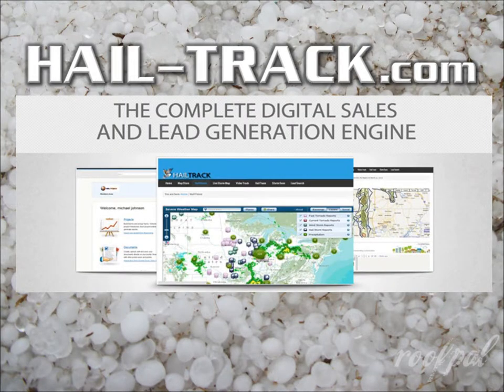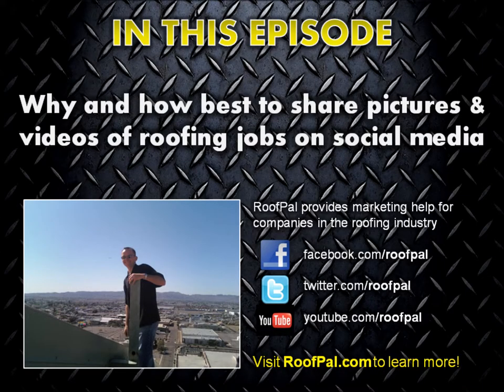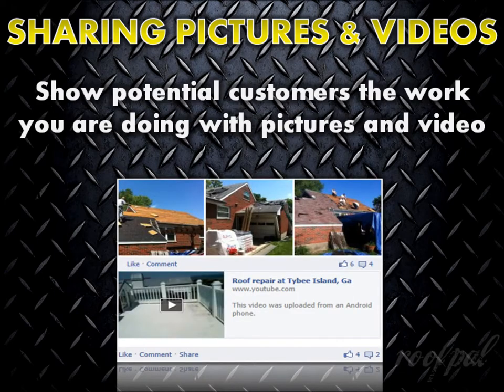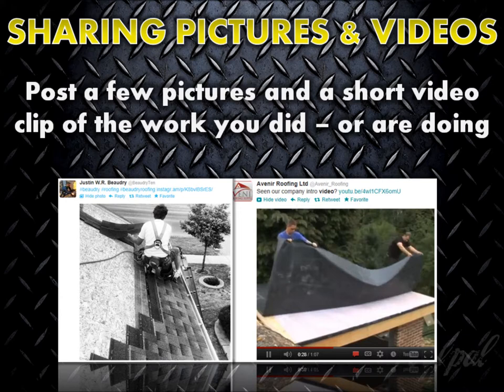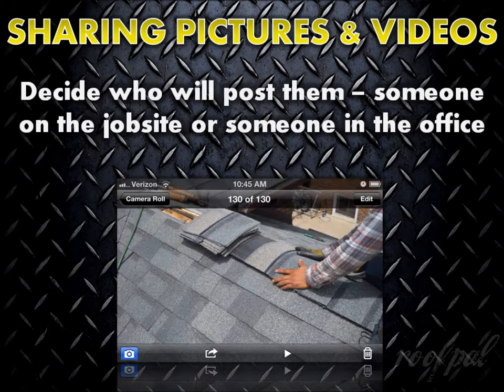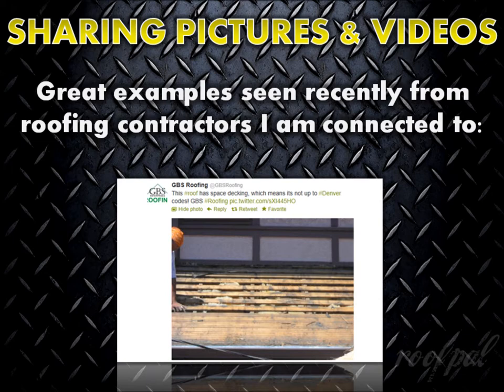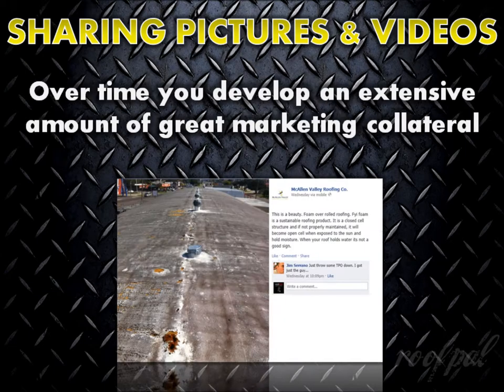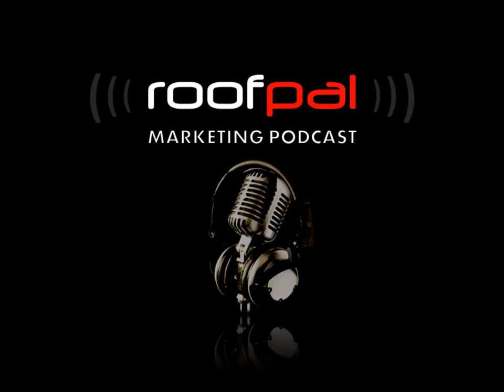Sharing pictures and videos of roofing jobs on social media - RoofPal Marketing Podcast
| Chris Walker discusses a simple way to share great content on social media in real-time that will help you strengthen your brand, provide you with reusable content in the future, and effectively advertise your roofing company through virtual word-of-mouth.

One of the best ways to demonstrate your quality workmanship and scope of service offerings is to show potential customers the actual work you are doing, indirectly advertising your services by sharing pictures and short video clips of jobs you are working on. Watch to learn more!

Hail-Track combines real-time storm maps with geo- and time-stamped pictures and videos online as well as several other powerful tools to help hyper-target your advertising after a big storm anywhere in your service area.